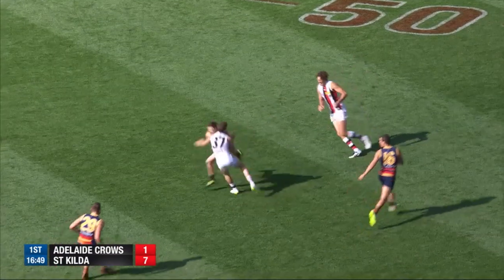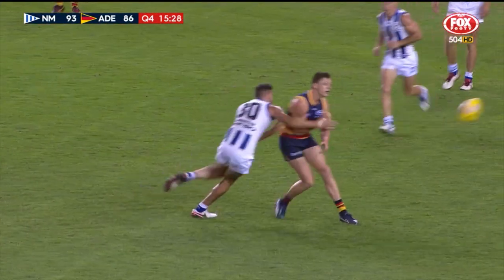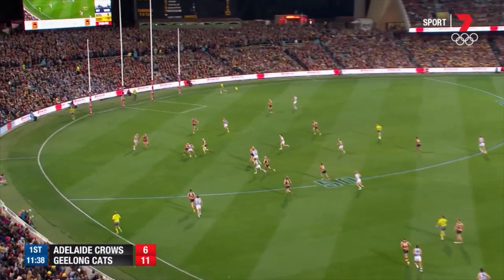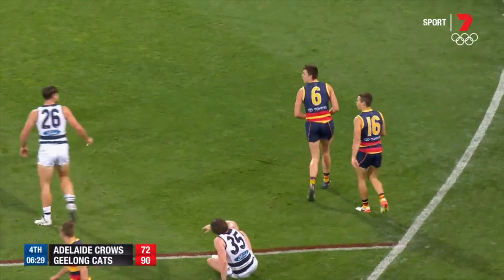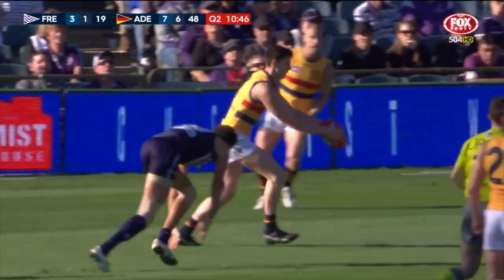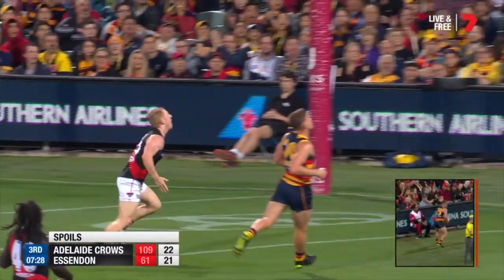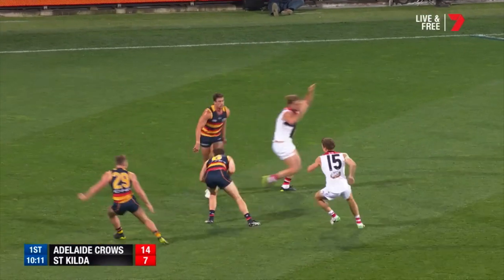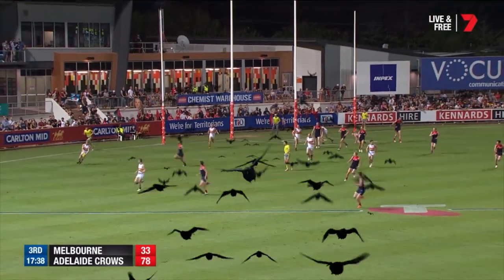Jake Lever: 50 AFL Games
Young defender Jake Lever will play his 50th AFL game in Showdown XLIII